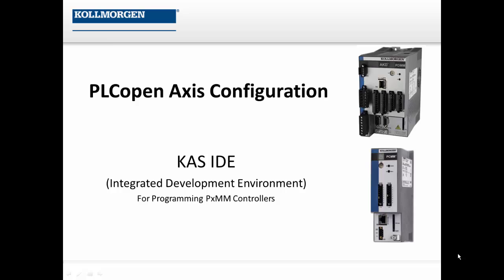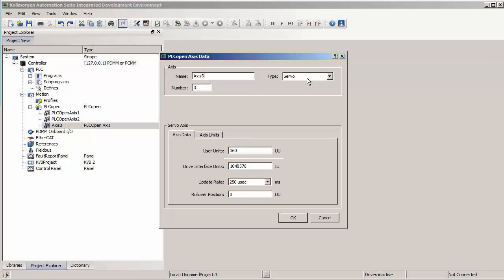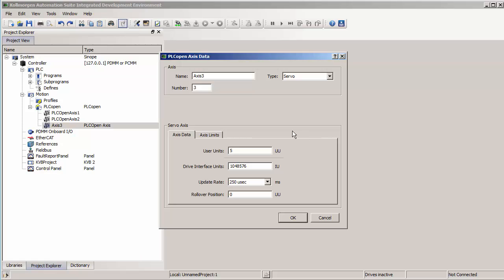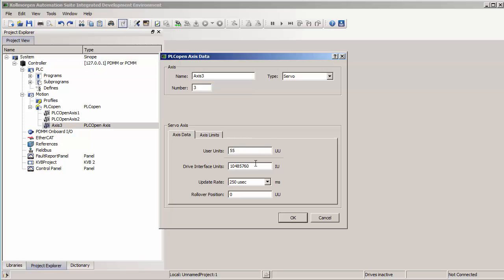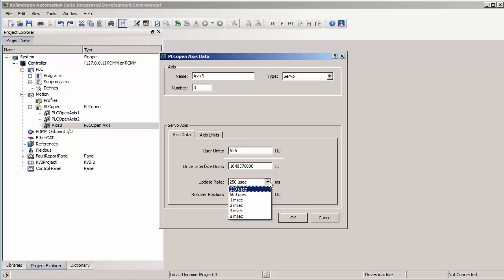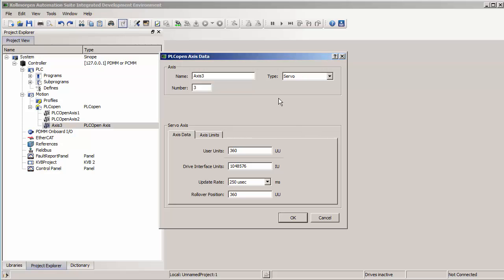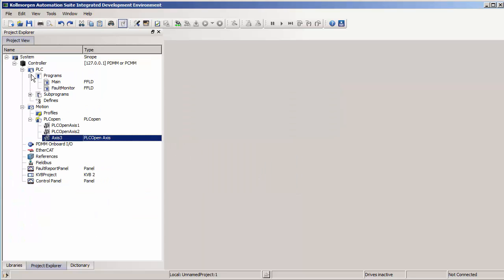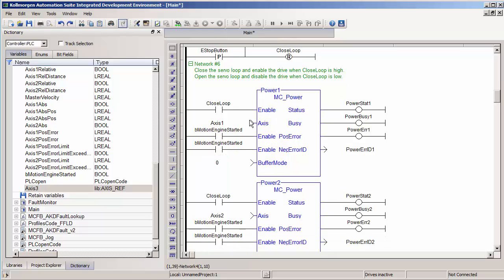PLCopen Axis Configuration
PLCopen Axis creation in the KAS IDE software. Includes setting user units, a rollover value, and creating an variable in the dictionary of type  Axis_Ref to use in PLC programs.